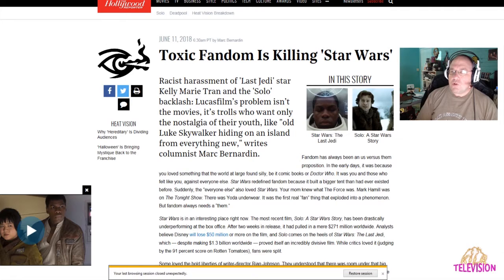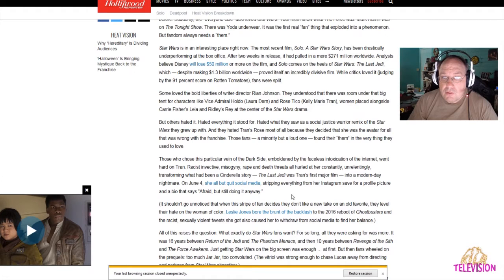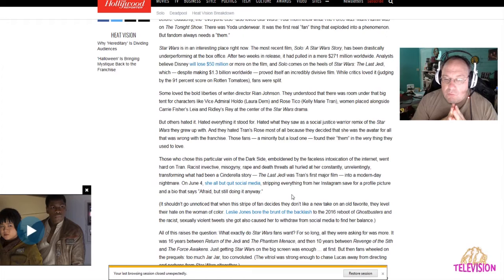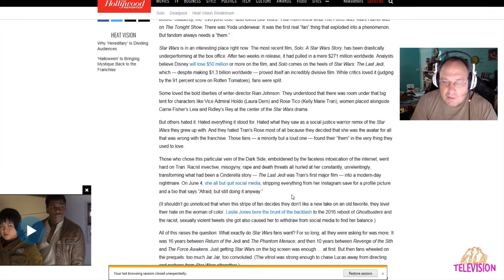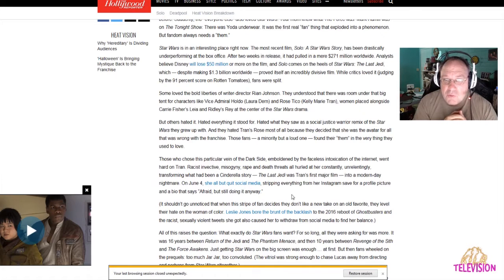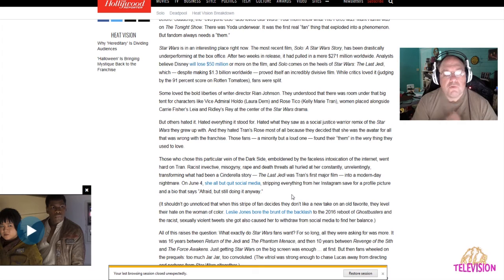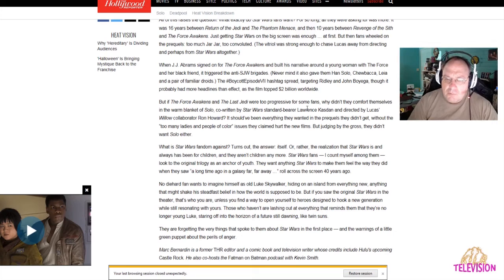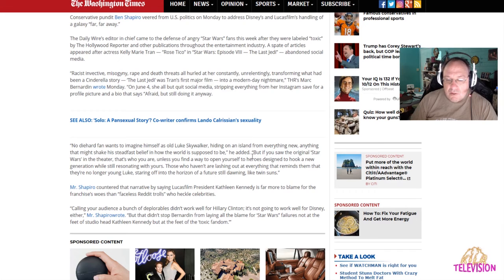Star Wars Has Toxic Fandom? || Shep Rambles s01e13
The media is blaming the fallout of Star Wars on the toxicity of the fans. Is that rather harsh? Are the fans to blame? Do they have legit reasons to be upset over the new Disney films, boycotting "Solo", and making plans to also boycott "Episode IX"? Let's get ready to ramble!